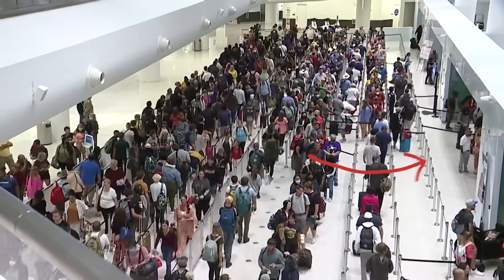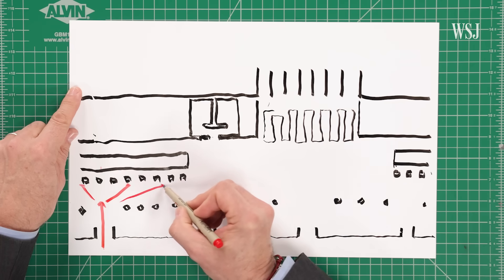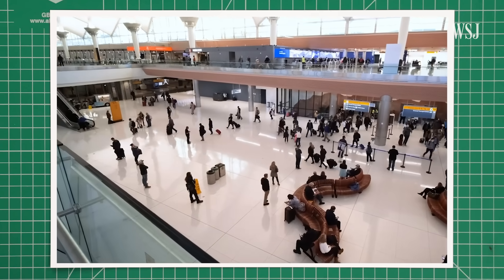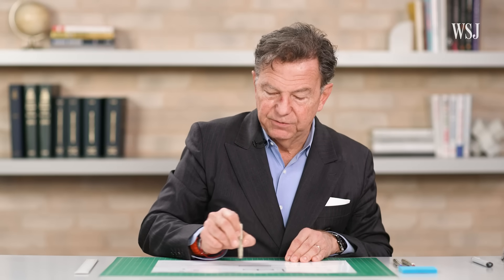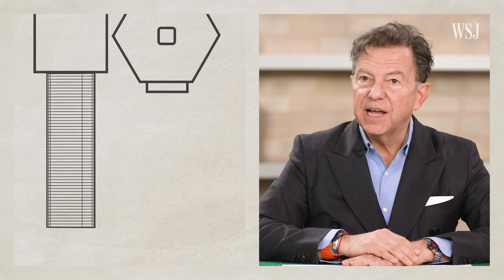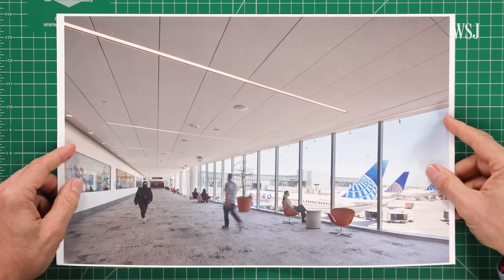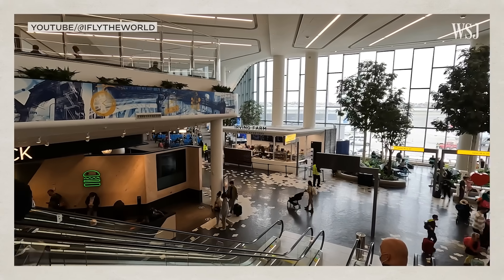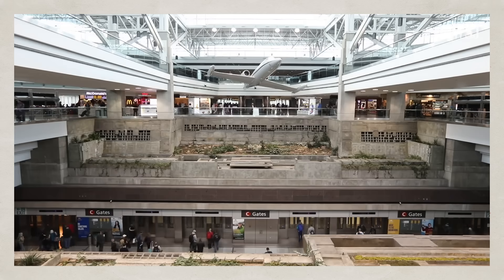Expert Explains Hidden Airport Design Tricks That Guide Travelers | WSJ Pro Perfected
Record travel this holiday season means more delays and cancellations, but a well-designed airport can ease the flow of millions. Seamless passenger flow reduces confusion, makes airports more money and helps prevent delays. But how can check-in, going through security and dealing with TSA and terminal configuration be best optimized?

WSJ asked an architect to break down how airports can be built to better manage crowds.

Chapters:
0:00 Impact of increased travel
0:40 Landside: checking in
2:37 Going through security
4:38 Airside
5:38 Terminal configuration
7:04 Arrival areas